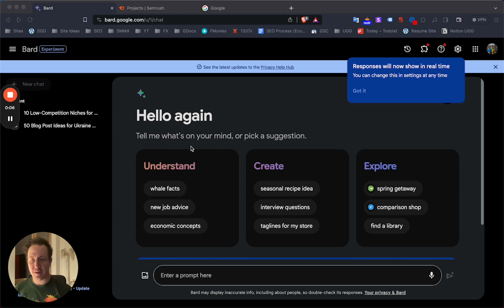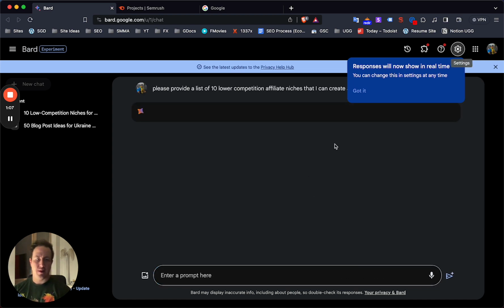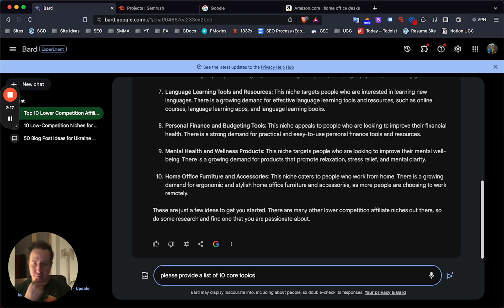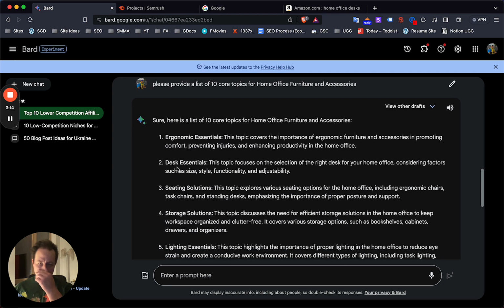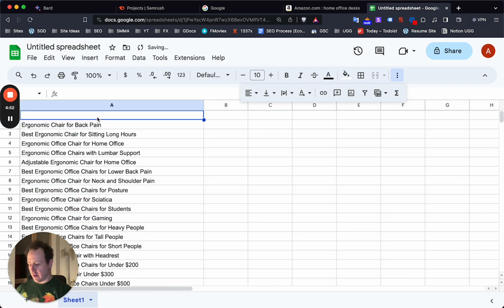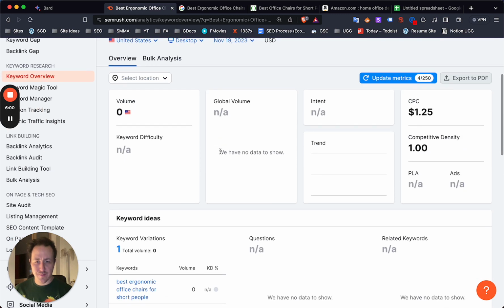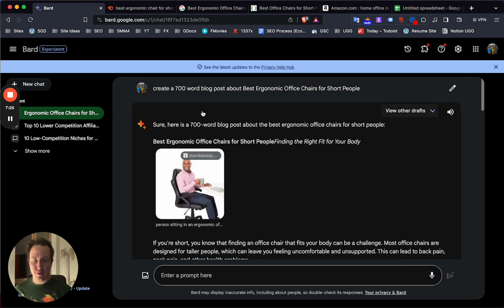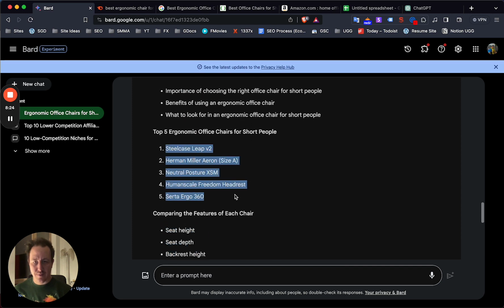Finding SUPER LOW Competition Keywords with Google Bard? AMAZING Tool for Affiliate Sites.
Are you tired of struggling to find low competition keywords that you can actually rank for? Well, look no further than Google Bard!

This amazing tool has helped me to uncover a treasure trove of super low competition keywords that are perfect for affiliate sites.

👇👇 Need help with your SEO or marketing efforts? Book a free consultation call below! 👇👇

In this video, I'll show you how to use Google Bard to find these hidden gems. And trust me, you'll be amazed at how easy it is!

Here's just a few of the benefits of using Google Bard for keyword research:

- Uncovers super low competition keywords that you can actually rank for
- Saves you time and effort
- Helps you to create targeted content that will attract more visitors to your site
- Boosts your affiliate sales

I was so surprised at how easy it was to find great keywords with Google Bard. I was able to find keywords that I never even knew existed! And within minutes, I had a list of keywords that I could start using immediately.

If you're serious about increasing your affiliate sales, then you need to check out Google Bard. It's an amazing tool that can help you to take your affiliate marketing business to the next level.

In this video, you will learn:

- How to use Google Bard to find super low competition keywords
- How to evaluate the quality of keywords
- How to use keywords to create targeted content

So what are you waiting for? Watch this video now and start finding those super low competition keywords!